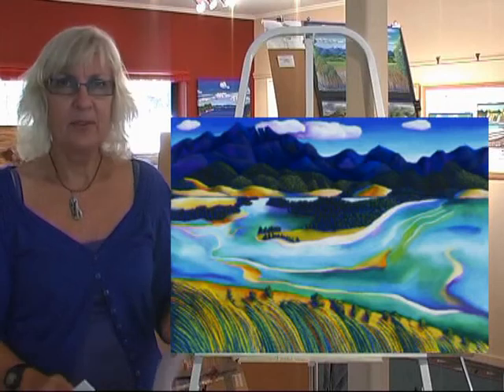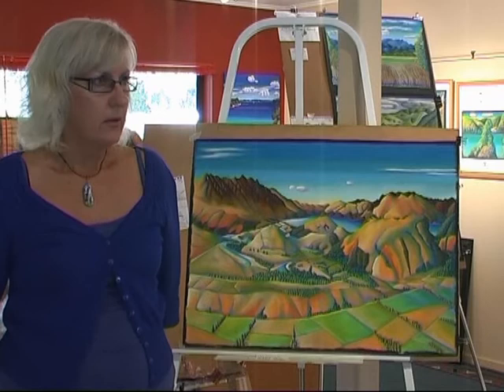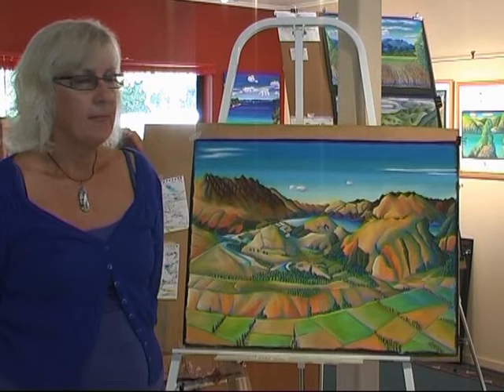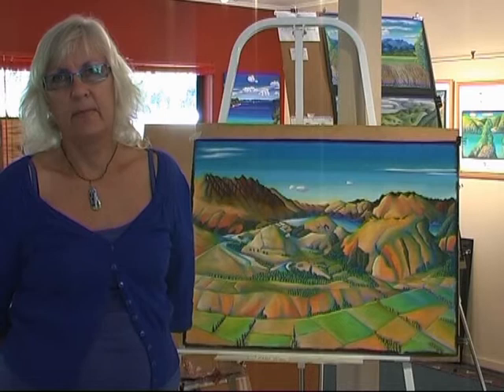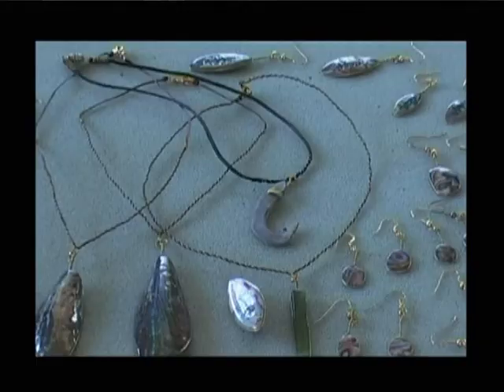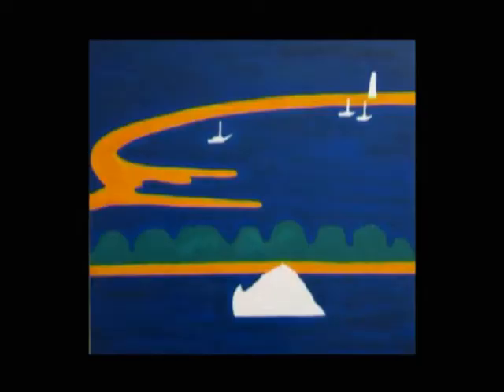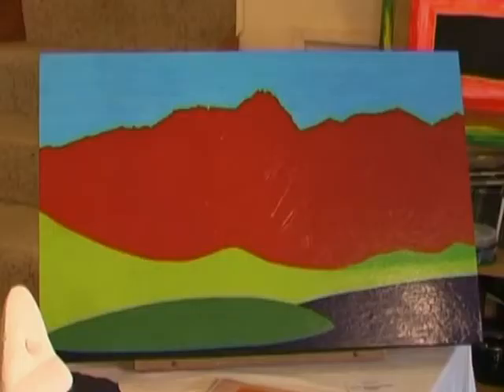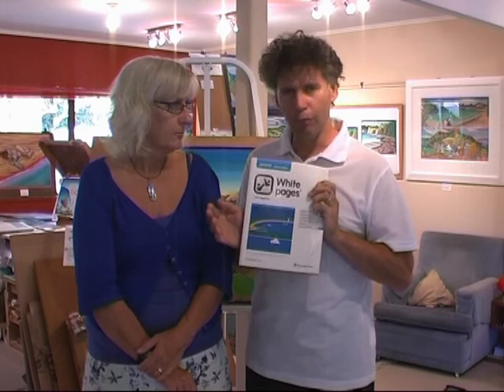Marion Towns and James Boardman Artists.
Tasman Artists Marion Towns and James Boardman each talk about their respective art works and up coming exhibition down south.